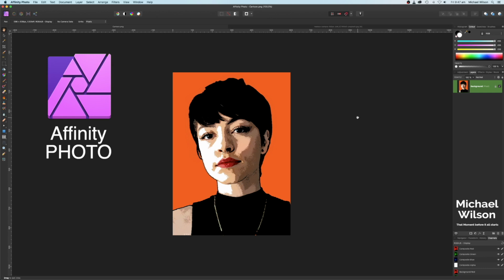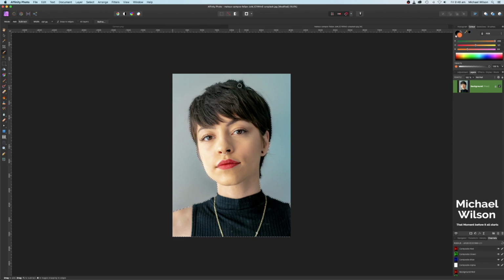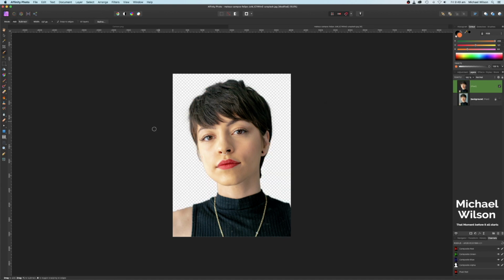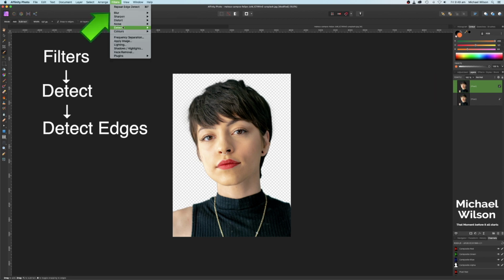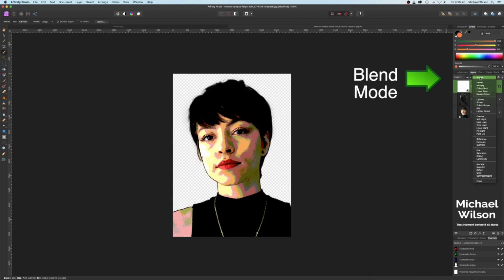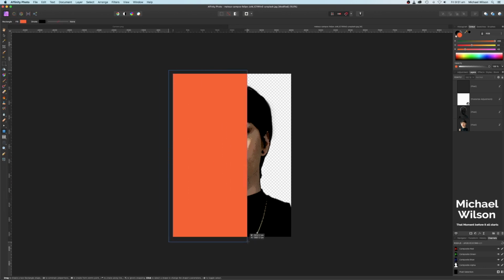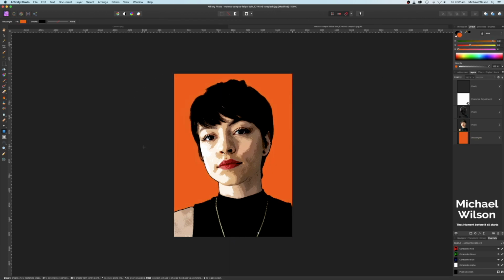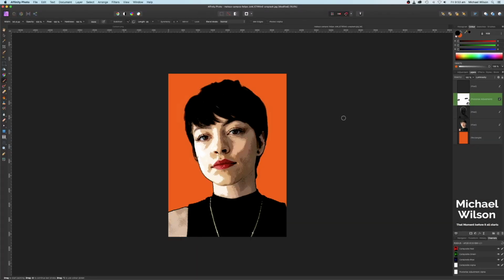Affinity Photo How to create the Pop Art effect- DeskTop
My name is Michael Wilson and I am a passionate Photographer, Digital artist and YouTube Creator.  I love compositing and  helping people using Affinity Photo. I love to help other creators if I can. I also love new tech and gadgets.

Photos By: Unsplash.com

Audio, Rode NT Mic
Fuji Film XT1 for Photography
DJI Spark
Software: Final Cut Pro X Affinity Photo